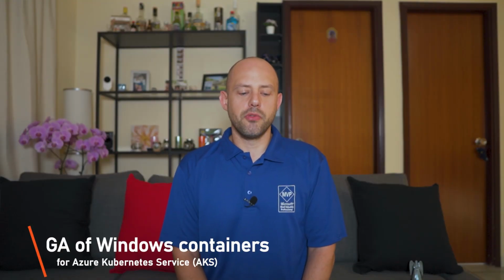PRIVATE Kubernetes in AKS - The M&AN Show 01/05/2020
Azure Pipelines YAML GA, Private Azure Kubernetes Service (AKS) clusters, GitHub Actions for App Service, and much more. This is the M&AN show.

Every week we review the latest news about Microsoft and Azure.

❓QUESTIONS?